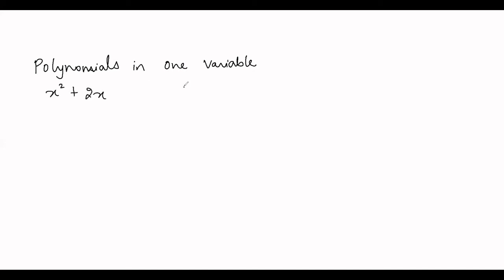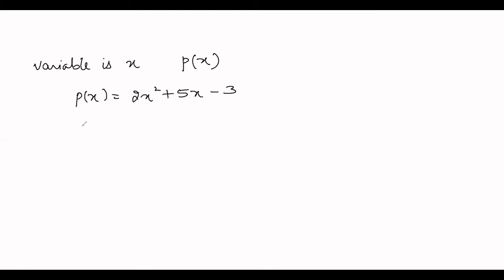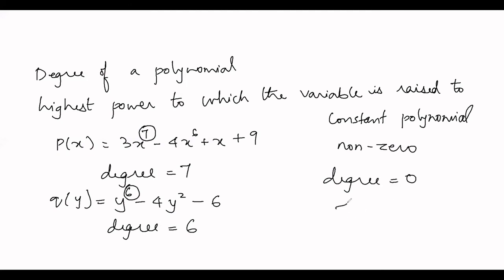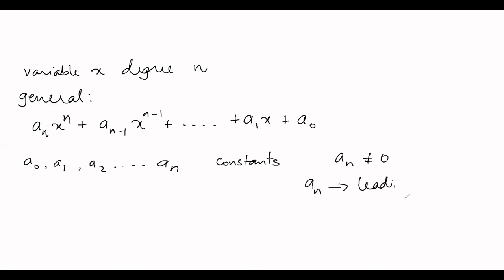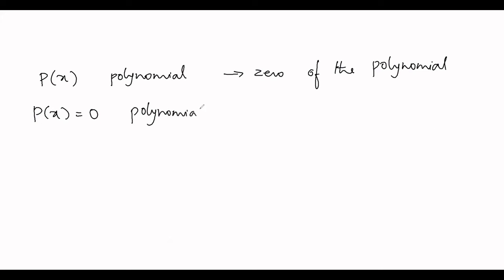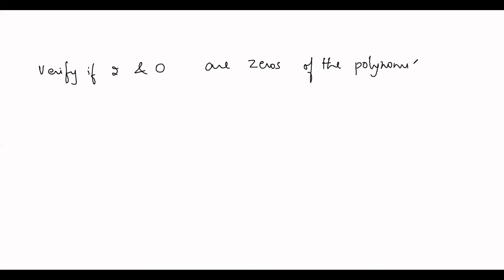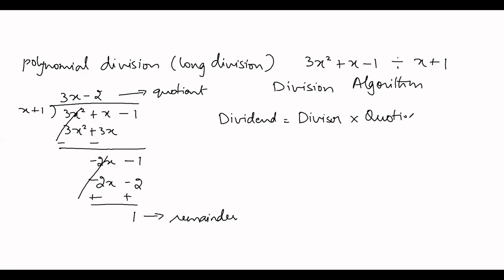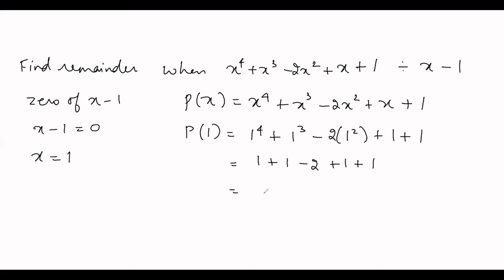MANA LABS || Class 9 Maths Polynomials